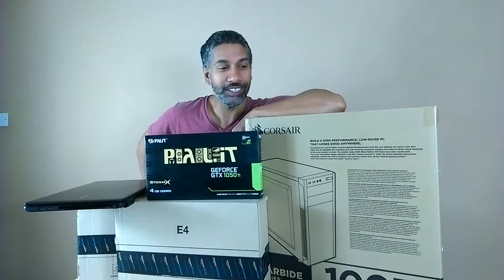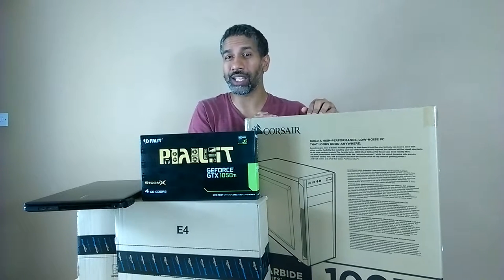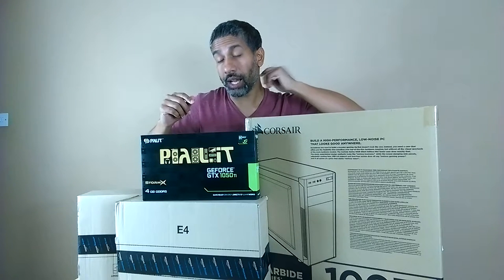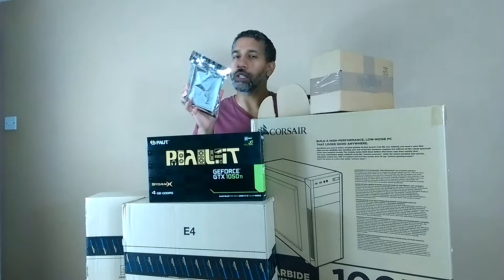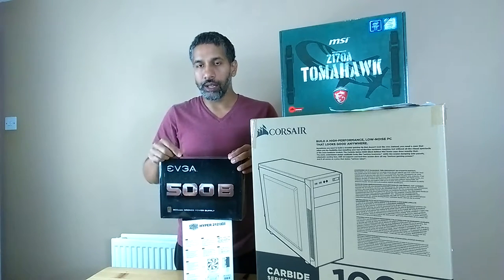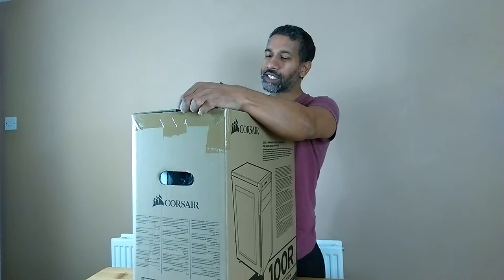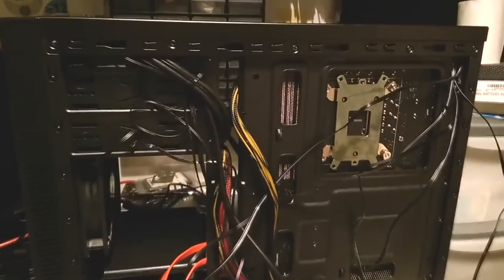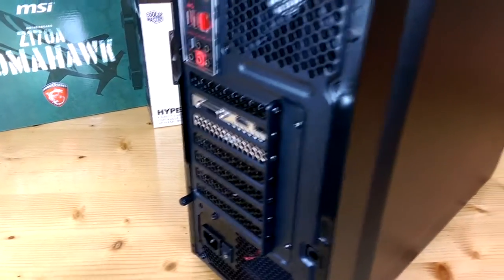BEST ULTIMATE BUDGET EDITING PC BUILD CHEAP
Hi guys, try an watch to the end to see what I built also how you can save even more and get the best editing PC for less than £600

It was hard gathering all this info over 12 hours of research and I thought as I am building why not share this with other youtubers who might want to start editing or gaming. Hope this helps some of you.

I was some what surprised that so many gaming machine's are out there but hardly anyone mentions editing machine. They are a bit different. So here is my build and what you can build.

My Budget Build (The BEAST)

RAM : Corsair Vengeance DDR4 16GB (2x8GB) 3000MHz  =  £90
CASE : Corsair Carbide Series 100R Silent Mid Tower ATX  =  £52
PSU : EVGA 500 B Series  =  £56
CPU COOLING : Cooler Master Hyper 212 120mm  =  £24
MOTHERBOARD : MSI Z170 A Tomahawk ATX  =  £90
MAIN HDD : Samsung 750 EVO 500GB Internal SSD 2.5”  =  £90
CPU : Intel Core i7-6700K 4.0GHz (Skylake) LGA1151  =  £260
GPU : Palit GeForce 1050Ti StormX 4GB  =  £130
OS : Windows 10 Professional  =  £5 - £20

Optional EXTRA’s : 2 x SATA 3.5” Internal HDD £30 each  =  £60
My Build Total  =  £872
Slight OVER-KILL

ULTIMATE Budget Build EDITING PC

RAM : Corsair Vengeance DDR4 8GB (2x4GB) 2400MHz  =  £50
CASE : LockStock GC375 Mid Tower ATX  =  £21
PSU : EVGA 430 W Series  =  £38
MOTHERBOARD : Gigabyte GA-Z170  =  £44
MAIN HDD : Crucial MX300 275GB Internal SSD 2.5”  =  £65
GPU : EVGA GeForce GT 720 DDR3 2GB  =  £54

Optional EXTRA’s : BackUp Drives & Optical Drive & Card Reader

Ultimate BUDGET Build EDITING PC Total  =
£576

Now let's see who is happy that they found this channel. Hope you will all continue to support and help us grow.

This is how you can support us and help us grow. THANK YOU so much.

.lots more coming soon

Facebook. search
JustOne ForAll

Please support the artist and do sign up. So much hard work goes in for them to provide this for us. Love them to bits and words can't describe how much thankful I am for such amazing music. THANK YOU

Soul Ballad - John Deley and the 41 Players
Supreme - John Deley and the 41 Players